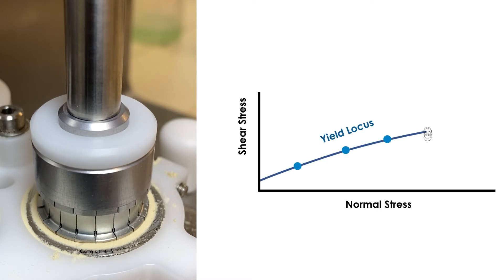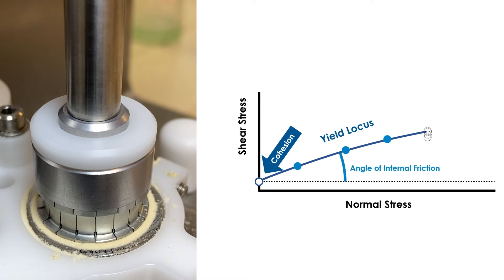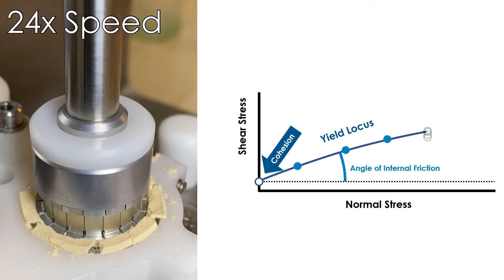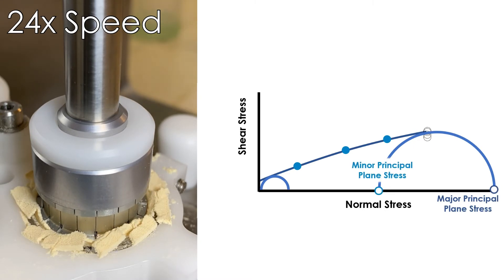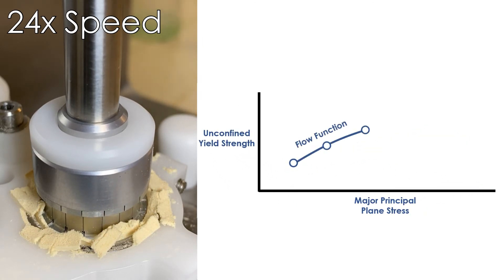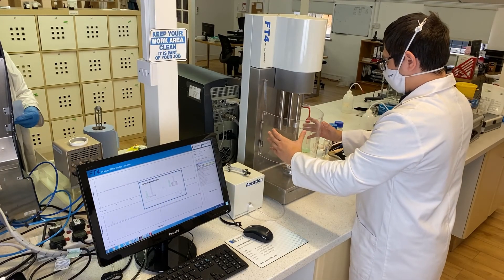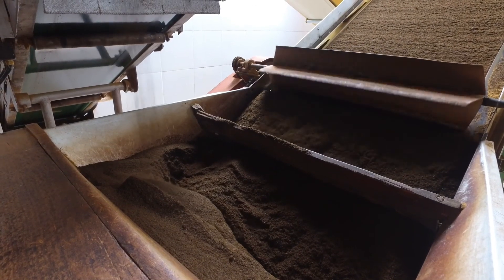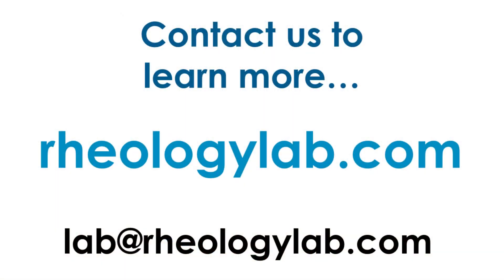Powder Shear Cell - Characterising powder flow behaviour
The flow-ability of a powder is subject to the aggregate effects of multiple particle properties, interactions and environmental conditions.

Shear cell measurements entail applying a range of load stresses to a powder bed and measuring the shear stress at the point of incipient flow for each. From the “yield locus” obtained it is possible to quantify key flowability metrics including cohesion and the angle of internal friction. Cohesion can be thought of as the intrinsic strength of a powder mass resulting from particle interactions. The angle of internal friction is a measure of how the powder mass gains strength with increasing load stress.

With the construction of Mohr’s circles onto the yield locus the unconfined yield strength at an associated major principle consolidation stress is obtained. The process is repeated to generate a flow function for the powder, from which the flow function coefficient at a given consolidating stress can be referenced against established categories of flowability.

These metrics make for a useful starting point in understanding and predicting powder handling behaviour when used in conjunction with metrics from complimentary powder characterisation techniques.